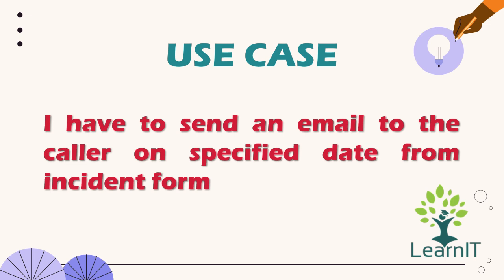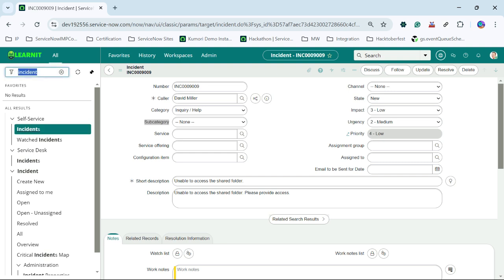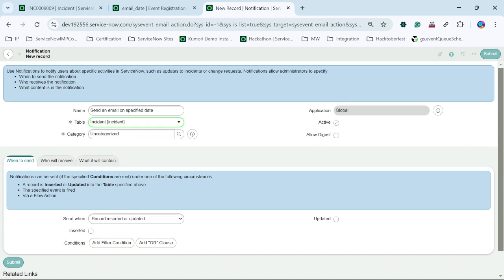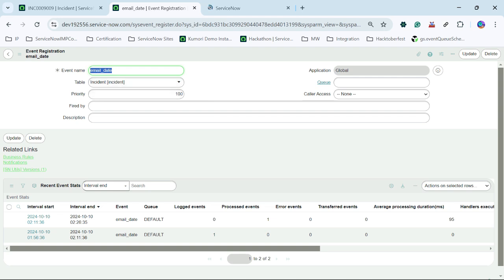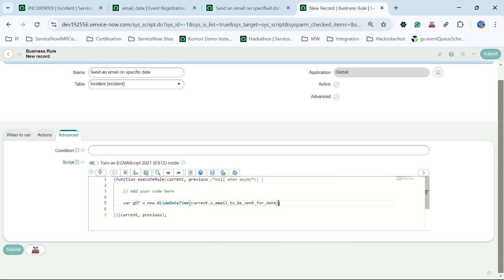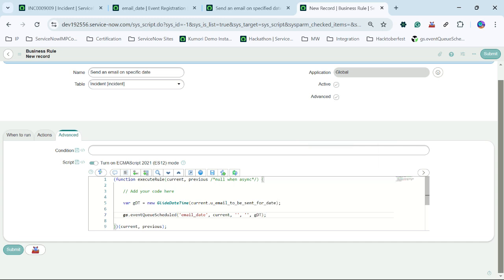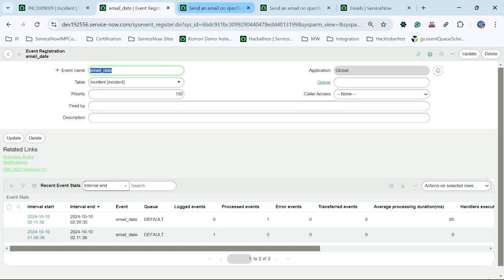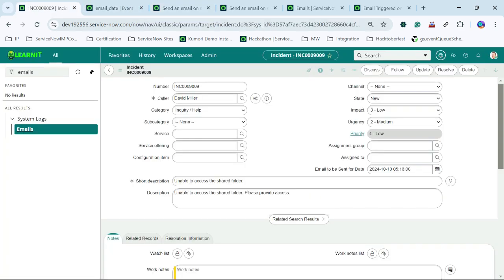Send Email on Specified Date | EventQueueScheduled | ServiceNow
// Trigger Business Rule that runs on Insert/Update

(function executeRule(current, previous /*null when async*/) {

 // Add your code here

 var gDT = new GlideDateTime(current.u_email_to_be_sent_for_date); // You can select your date field when an email needs to be sent out

 gs.eventQueueScheduled('email_date', current, '', '', gDT); // Trigger an eventQueueScheduled method so that event can be triggered, the event can be created of your choice

})(current, previous);

// The event Name here is email_date, it can changed according to the needs

// Notification record will be created to generate a notification

When to Send - The event is triggered, in my case it is email_date
Who will receive - Caller of an incident, you can select your recipients
What it will contain - An Email body of your choice